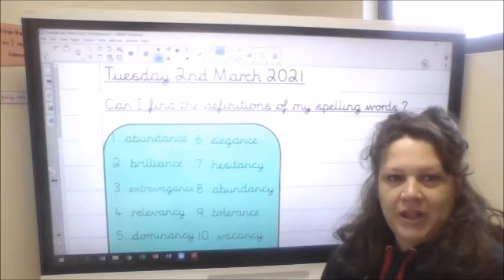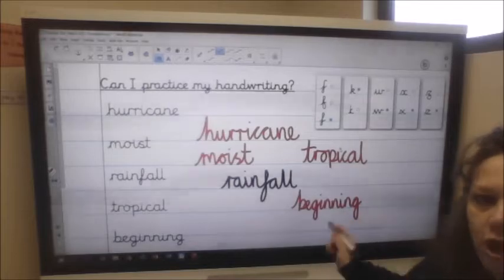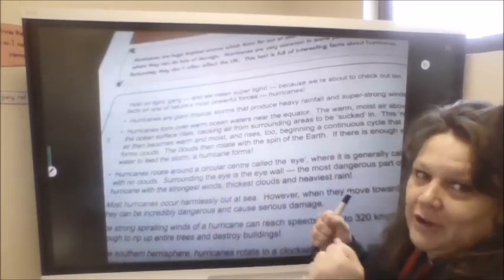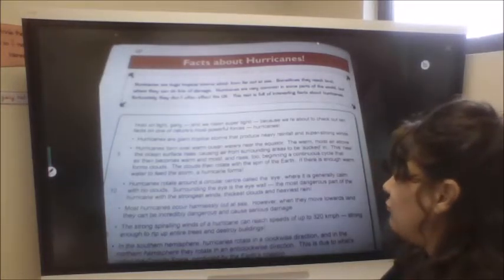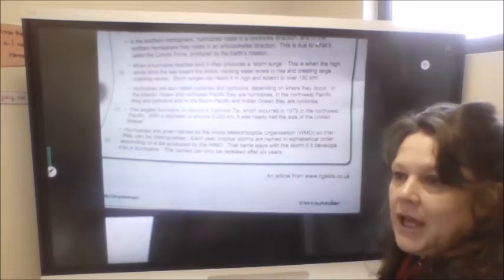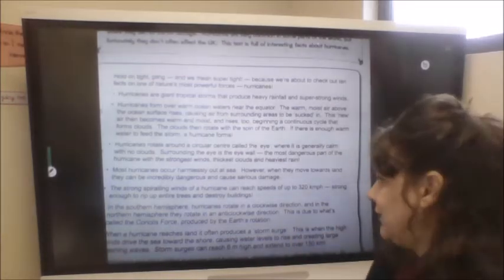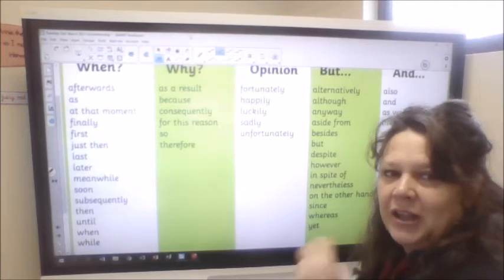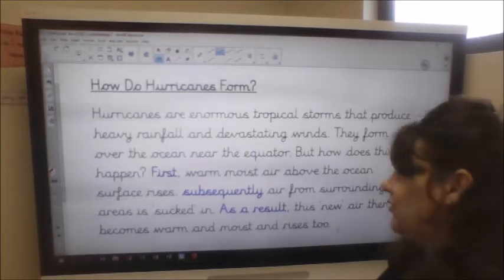Y6 Mrs Heavey's Literacy Tuesday 2nd March 2021